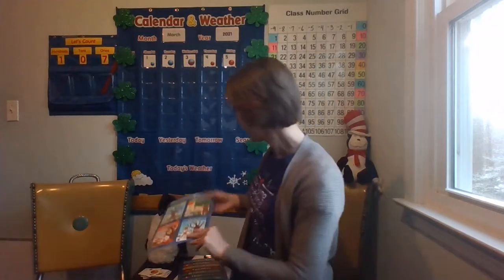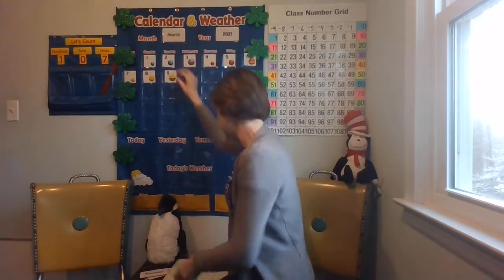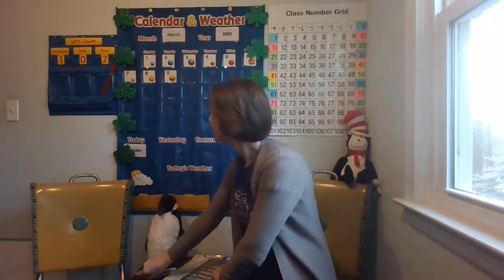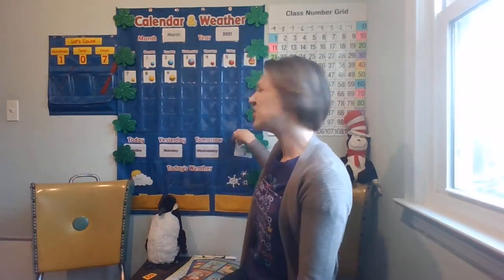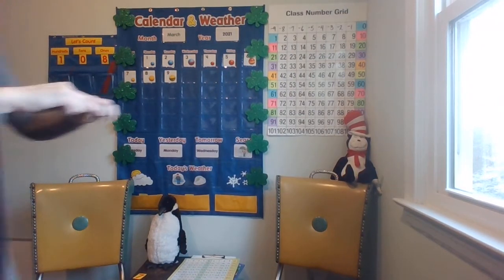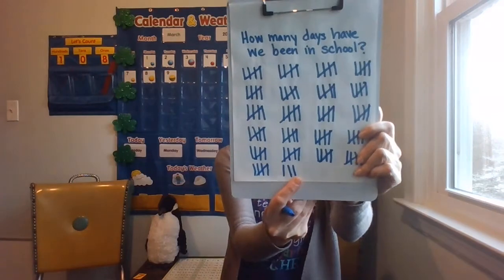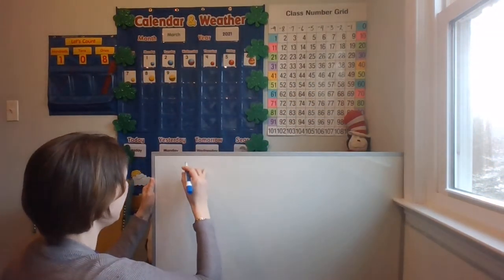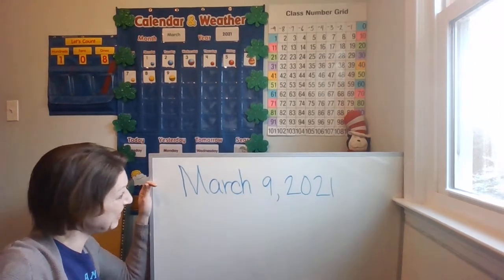Calendar and Weather March 9, 2021